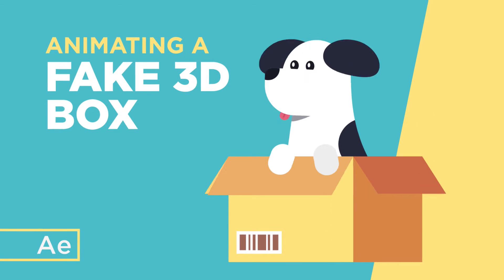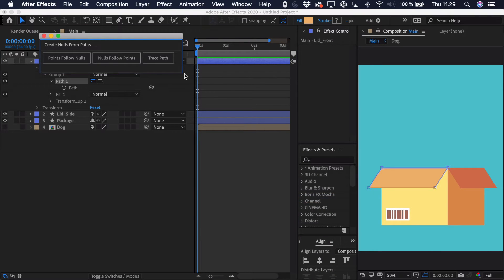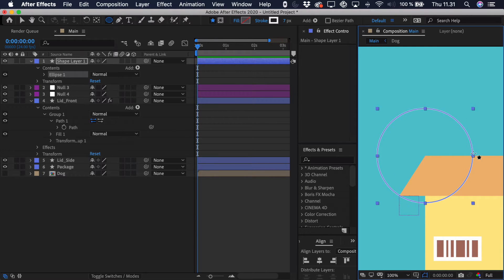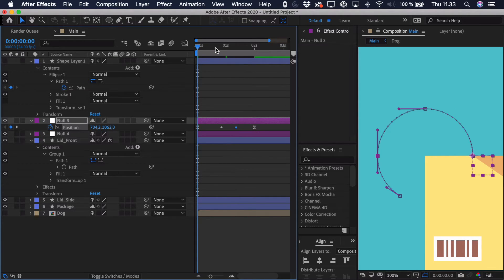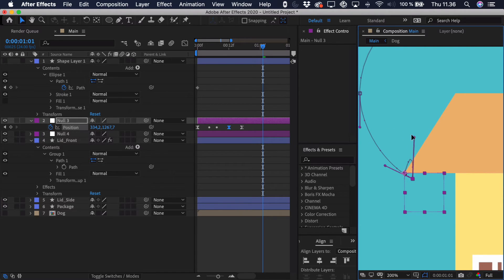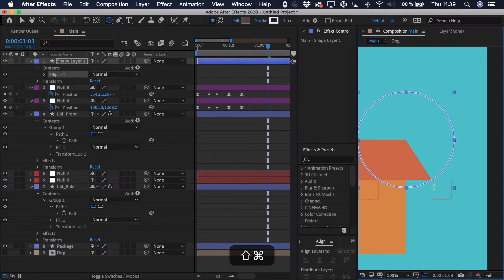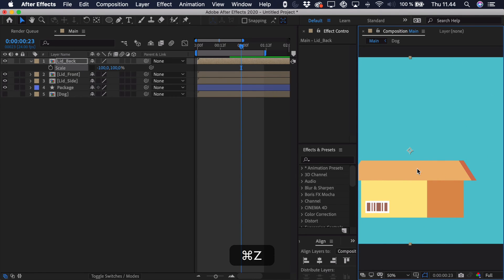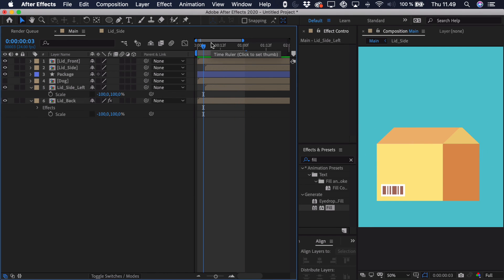Animating a Fake 3D Box in After Effects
Watch the new character animation class on Skillshare and get 1 month for free

Learn how to animate a fake 3D box using create nulls from paths, motion paths + squash & stretch.